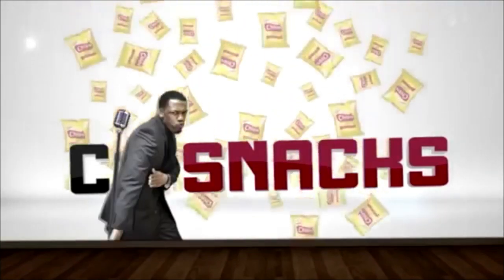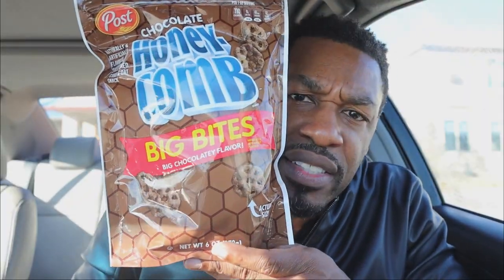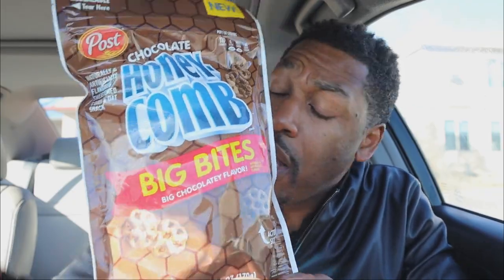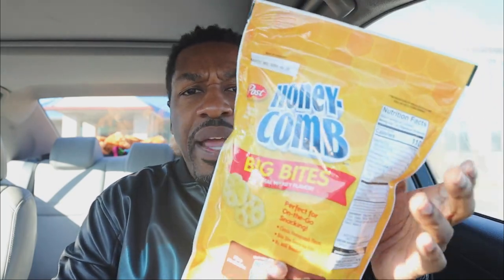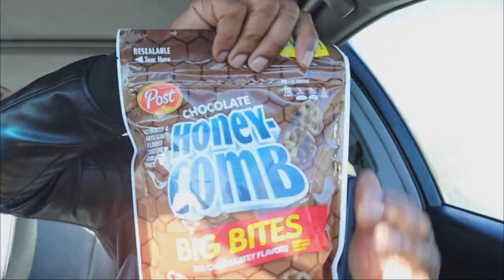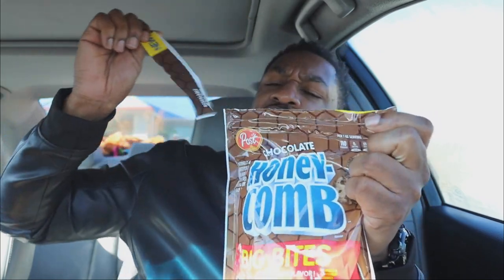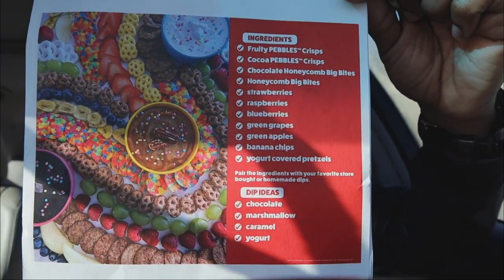Honey-Comb Big Bites taste review